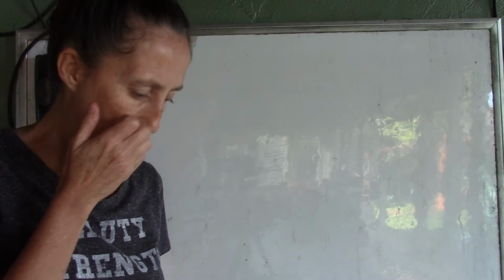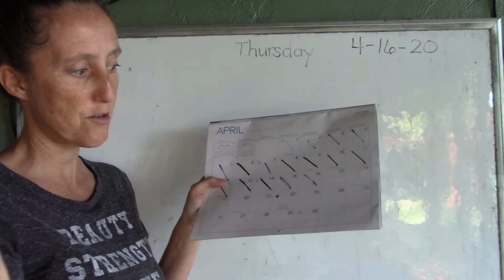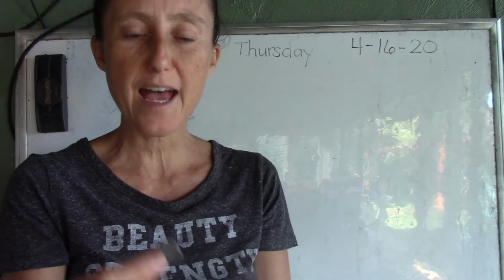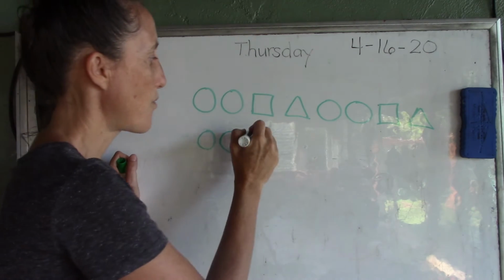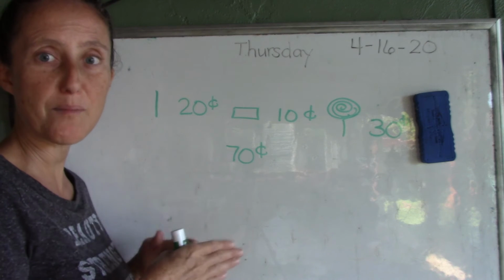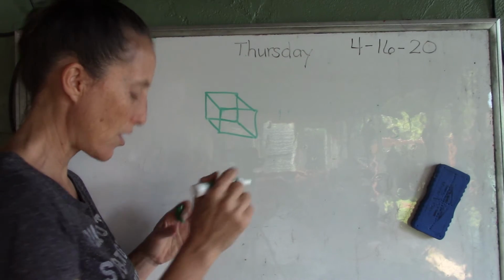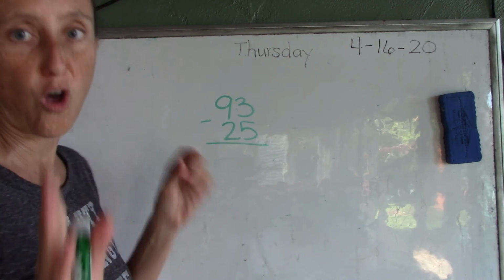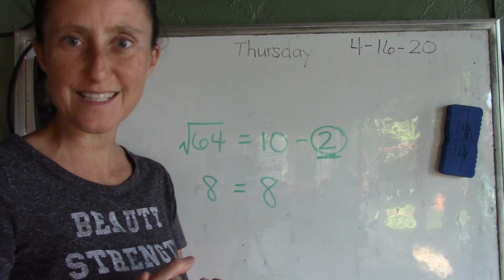Math 4 16 20